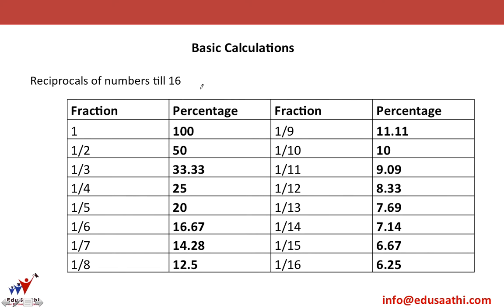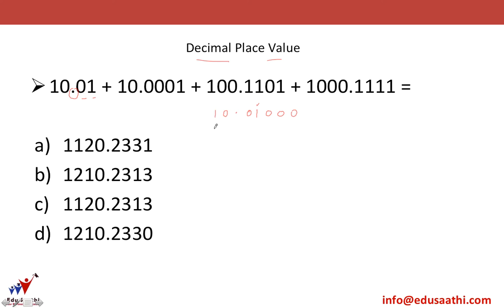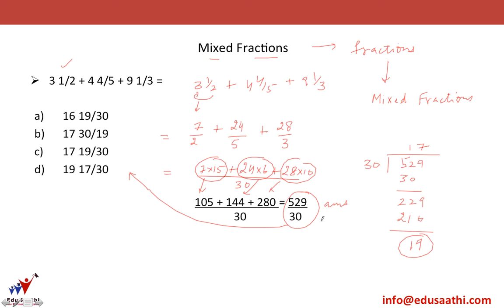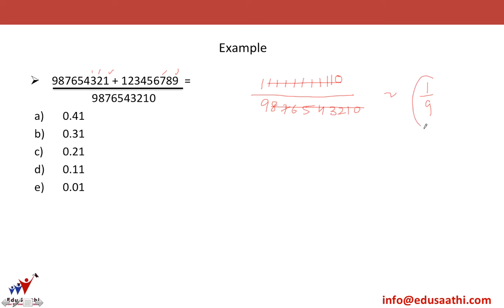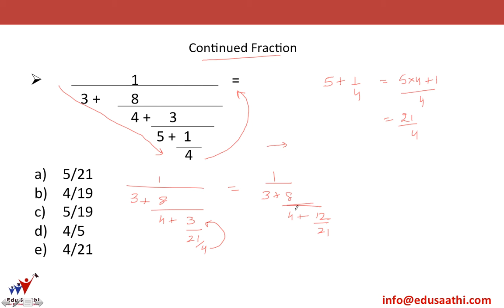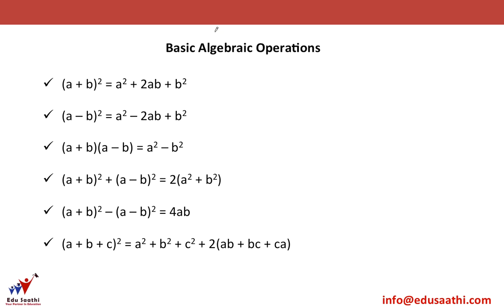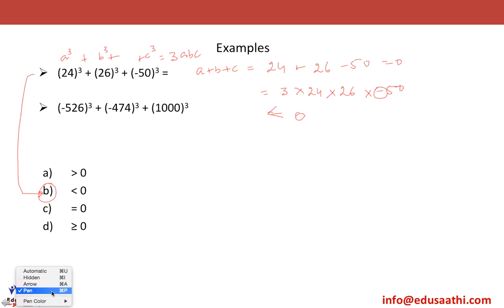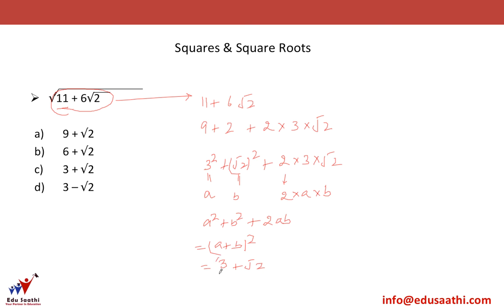Quantitative Aptitude: Simplification & Surds (Part 1 of 2)